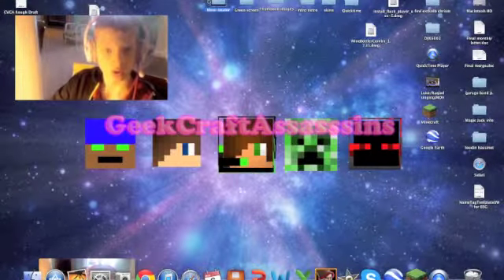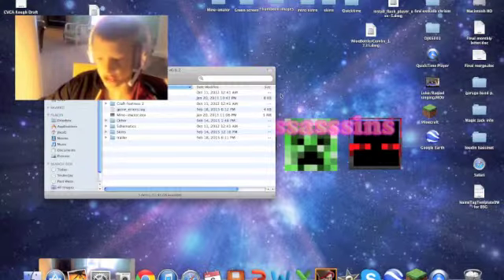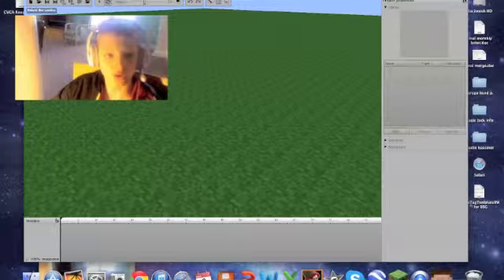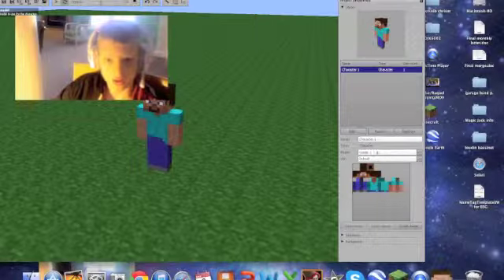How to Create MC Animations w/ Mine-Imator